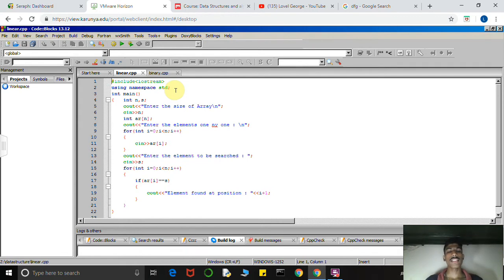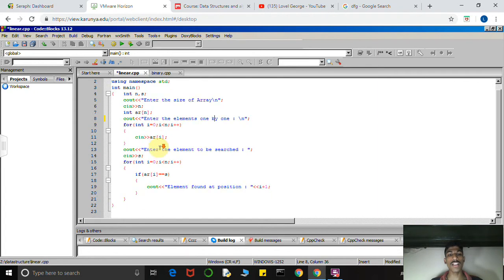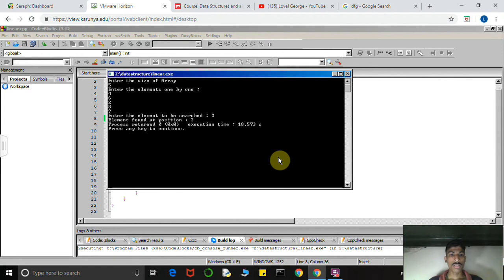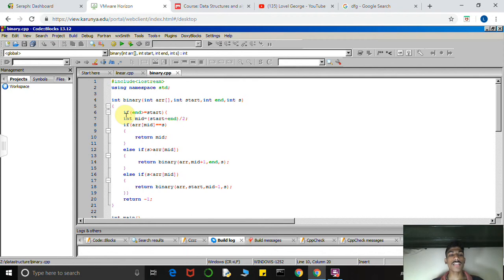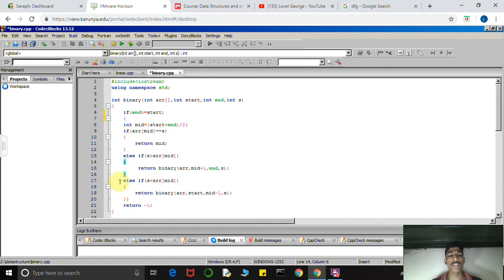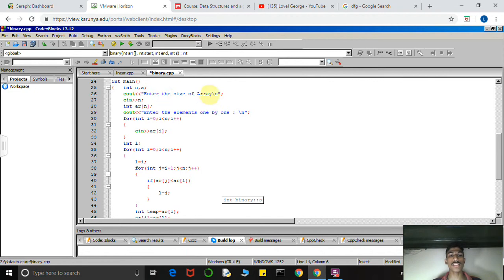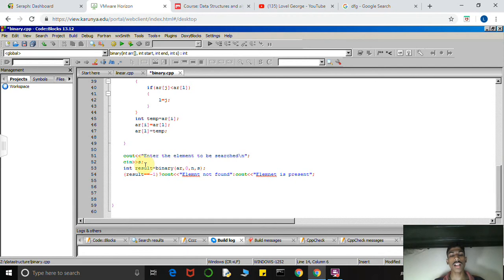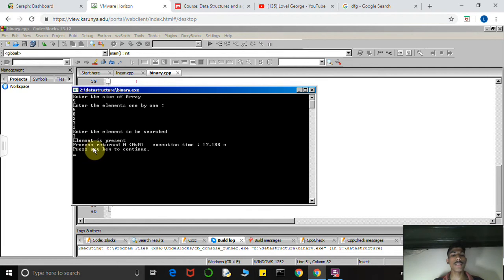Excercise 6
Data Structure